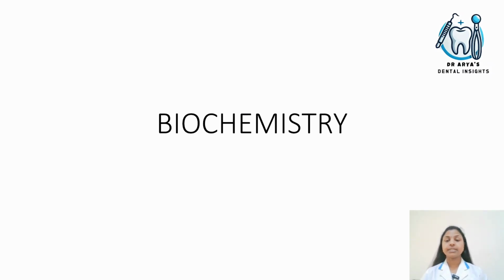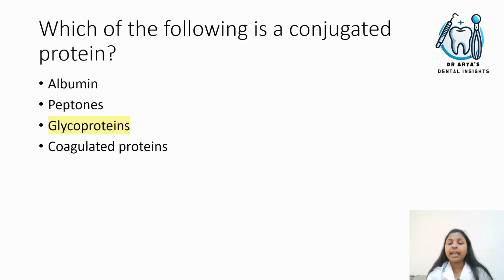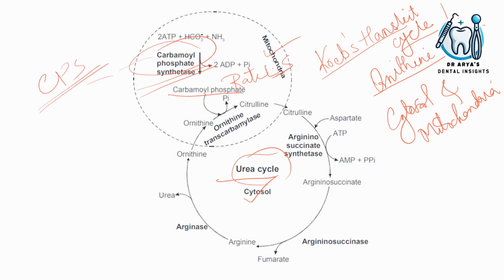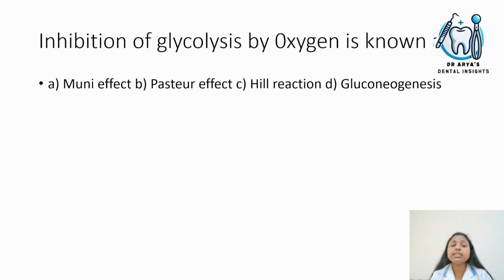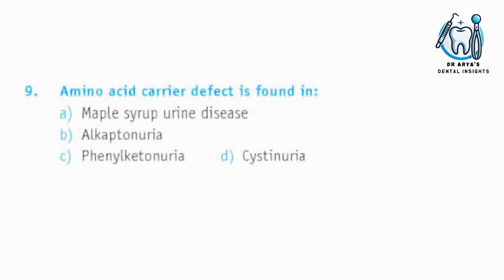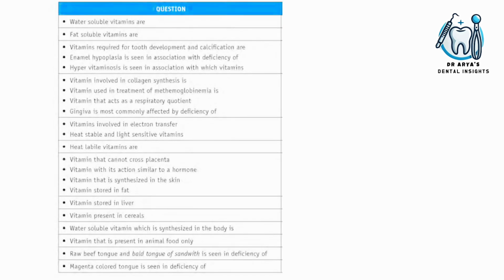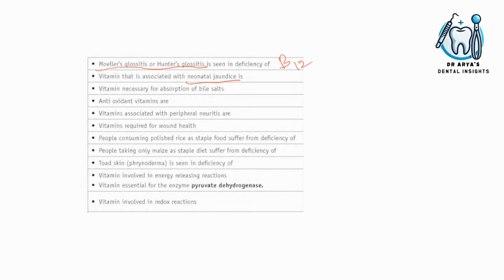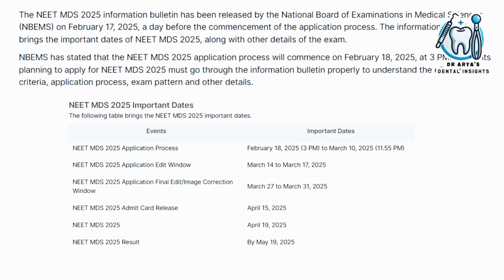Important mcqs for NEET MDS | Examination date of NEET MDS 2025| biochemistry| draryasdentalinsights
neet mds